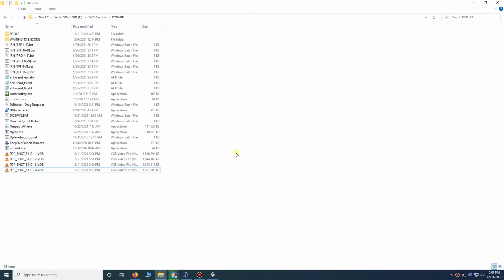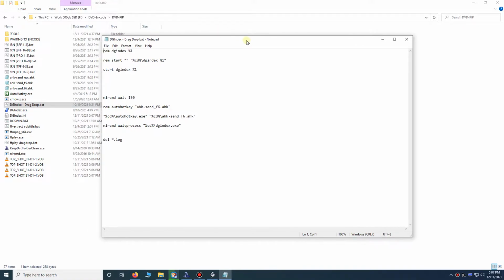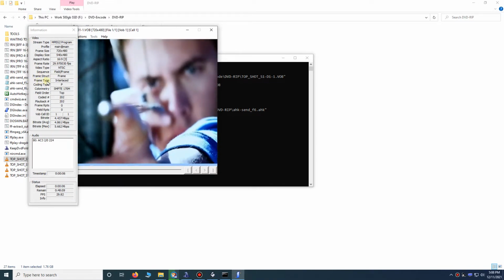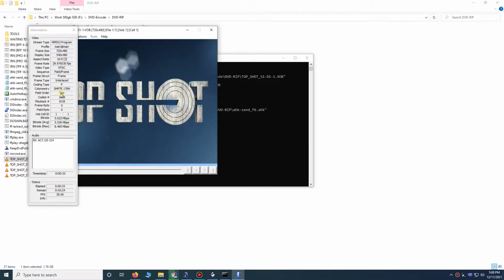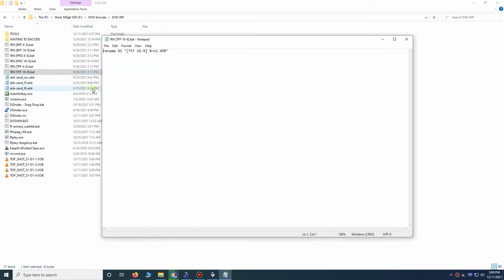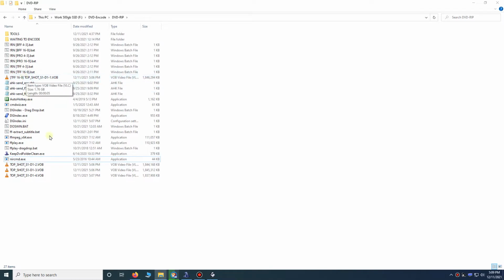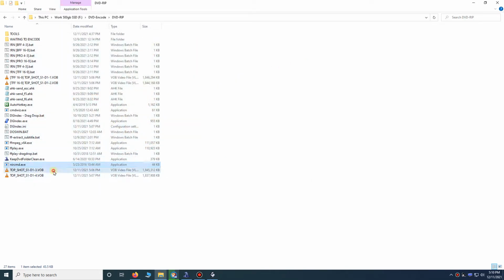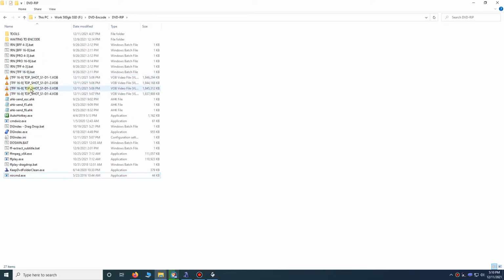identify field order and frame type of VOB file with DGINdex